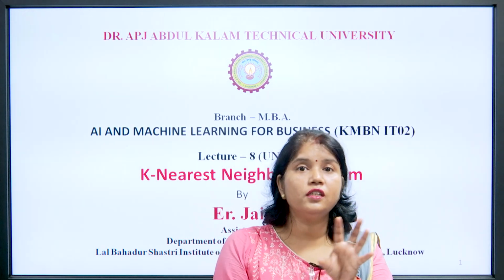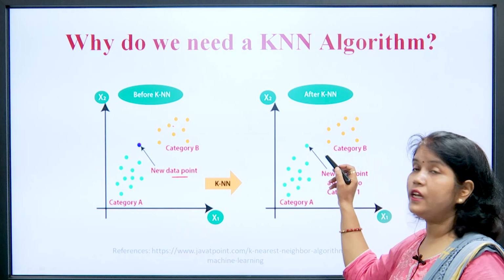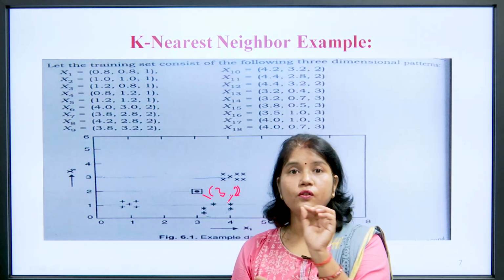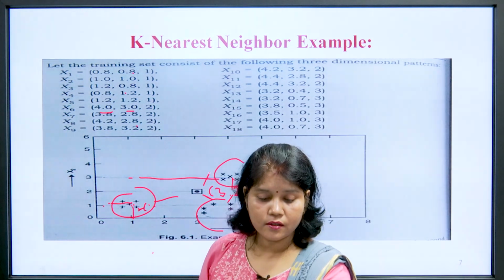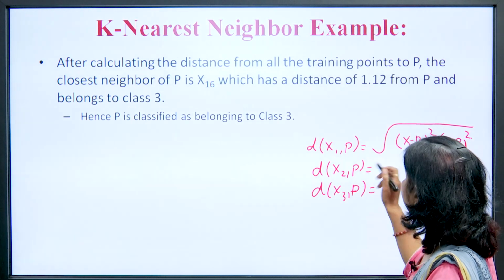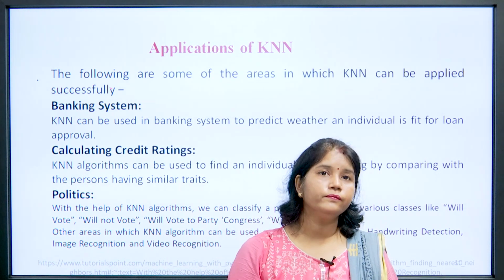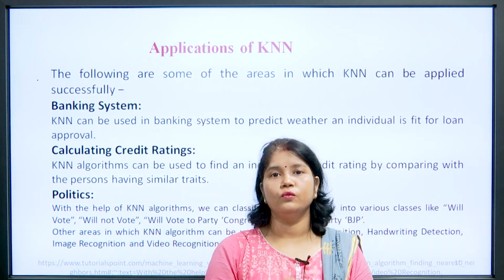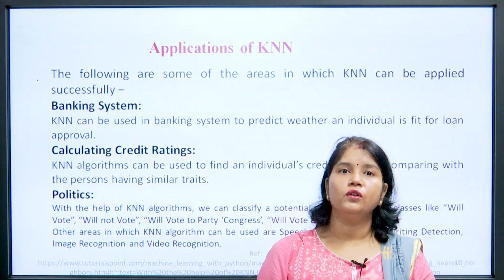AI & Machine Learning For Business | K-Nearest Neighbor Problem | AKTU Digital Education